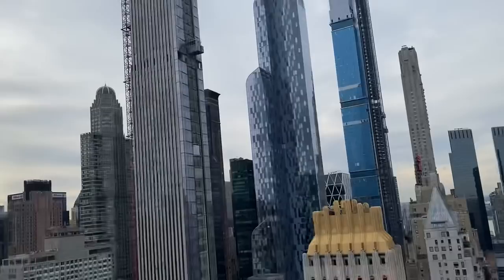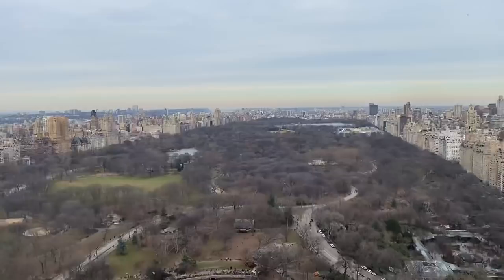Ryan’s NYC Penthouse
Former Harry and Leona Helmsley Penthouse